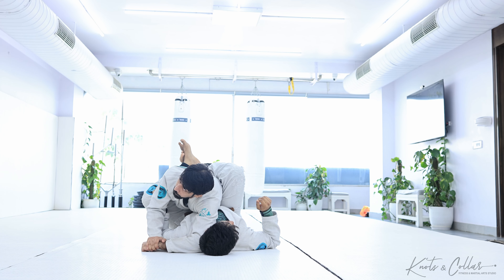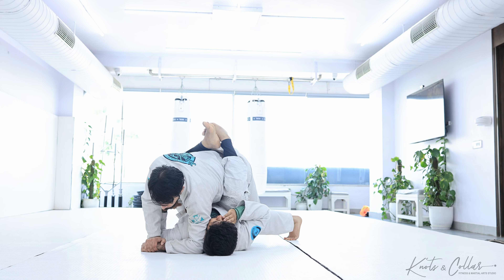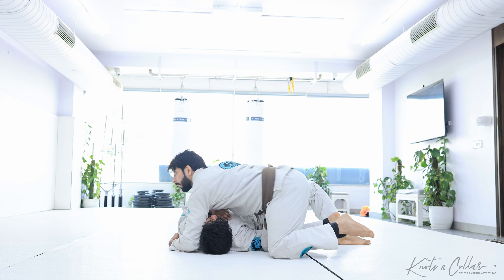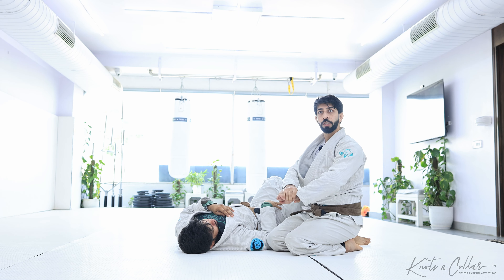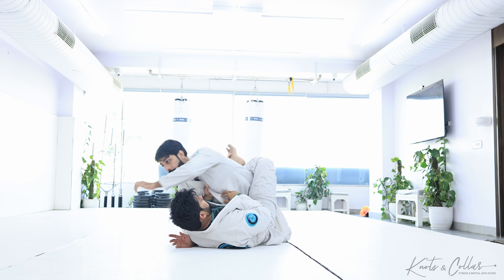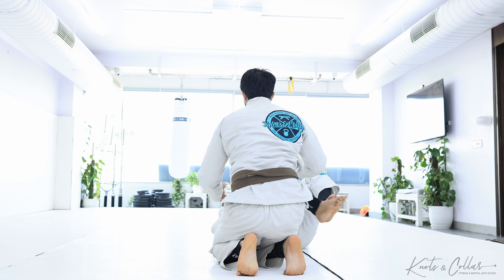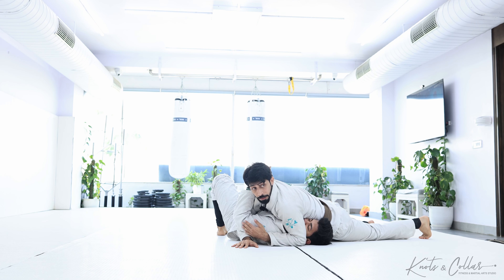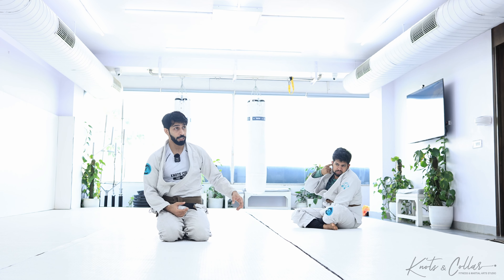Closed Guard Passing Guide : Old School Insights and Overhook Arm Trap Escape | Do it with Caution!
Dive deep into the fundamentals of Brazilian Jiu-Jitsu with our comprehensive guide focused on old school closed guard passing techniques. This video tutorial goes beyond the basics, providing you with an in-depth exploration of the traditional methods that have shaped the art of BJJ. Alongside these classic techniques, we offer exclusive bonus tips on mastering the Overhook Arm Trap Guard Pass, a potent maneuver for gaining leverage over your opponent.

Each step of the process is demonstrated with clarity and precision, emphasizing the importance of performing each move safely and effectively. We address common mistakes and provide corrective strategies to help you avoid injuries and improve your overall execution. Whether you're a beginner looking to build a solid foundation or an experienced practitioner aiming to enrich your repertoire with revered old school tactics, this guide is designed to enhance your skills and deepen your understanding of effective guard passing in Brazilian Jiu-Jitsu.

**Safety Advisory: Please Practice Movements Shown at Your Own Discretion**

Your safety is of utmost importance to us, and we want to ensure that you have a positive and secure experience while watching and attempting the movements demonstrated in this video. Here are some essential safety guidelines:

1. **Consult a Professional**: Before attempting any self-defense or physical movements shown in this video, it's advisable to consult with a qualified instructor or healthcare professional, especially if you have any pre-existing medical conditions or injuries.

2. **Start Slowly**: If you're new to these techniques or not fully confident, start slowly and gradually increase the intensity as you become more comfortable. Rushing into complex movements can increase the risk of injury.

3. **Use Proper Form**: Pay close attention to the instructor's guidance on correct form and technique. Proper form is essential for both effectiveness and safety.

4. **Practice in a Safe Environment**: Ensure you have enough space to practice safely, away from any obstacles or hazards. Practicing on a soft surface, such as a mat or carpet, can help reduce the risk of injury in case of accidental falls.

5. **Listen to Your Body**: If you experience pain, discomfort, or any unusual sensations while practicing these movements, stop immediately and seek professional advice if needed.

6. **Stay Hydrated**: Hydration is key during physical activities. Drink water before, during, and after your practice session to prevent dehydration.

7. **Know Your Limits**: Everyone's physical abilities vary. Don't push yourself beyond your limits, and don't feel pressured to perform advanced movements if you're not ready.

8. **Use a Partner**: If possible, practice these techniques with a training partner. Having a partner can enhance the learning experience and provide an extra layer of safety.

9. **Respect Personal Boundaries**: When practicing with a partner, ensure you both agree on the level of force and contact involved in the training to prevent accidental injuries.

10. **Seek Professional Training**: While this video can be a valuable resource, nothing replaces professional training. Consider enrolling in a self-defense or martial arts class to receive hands-on instruction.